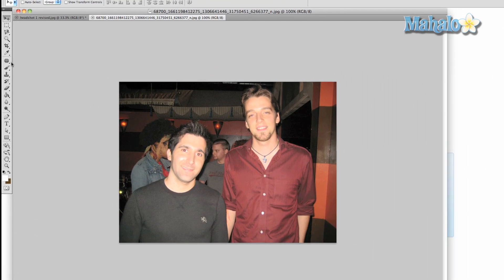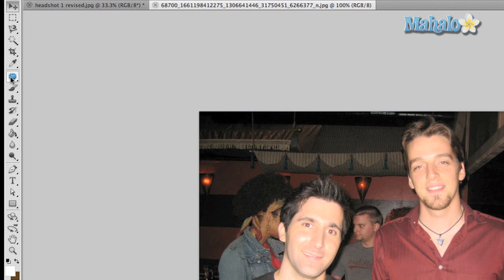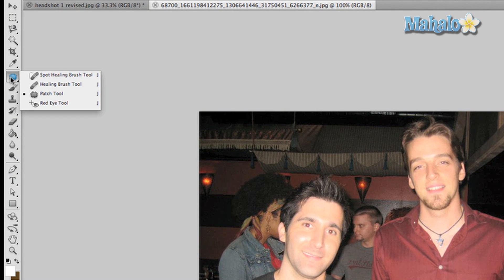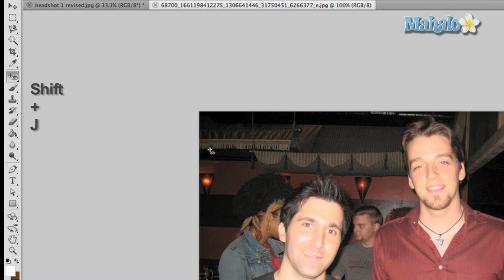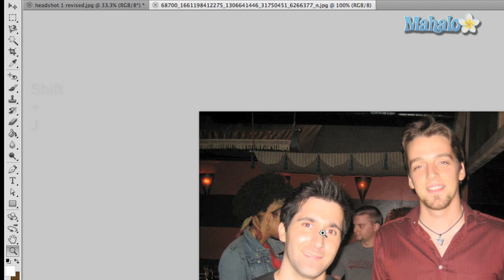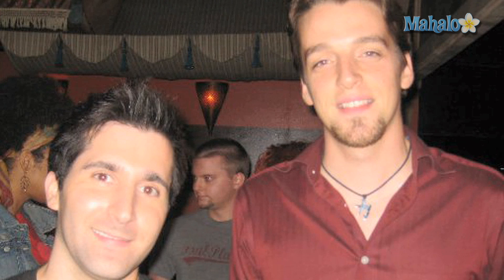Learn Adobe Photoshop - Red Eye Tool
In this video, Mahalo expert Justin Z. explains how the Red Eye Tool works to remove red eye from your photos.

The Red Eye tool is a very simple and standard tool that most basic photo programs offer. The tool does exactly what it says it does; it removes red eye from the flash that cameras sometimes create when taking pictures in low light.

1. To use the tool, click and hold the "bandaid" button on the tool bar and drag all the way down to the bottom selection named Red Eye Tool. To do this with your keyboard, press and hold Shift+J until the tool cycles to the one you want.

2. Simply click and drag around the red eye you wish to correct, then let go of the mouse. Photoshop will do the rest.

3. If the red eye effect isn't enough, try making adjustments to your settings in the above panel. Otherwise, that's all the tool can do.

Try it in any other place than the eye and it won't work. But if you use Photoshop, this tool can prove more customizable than others.